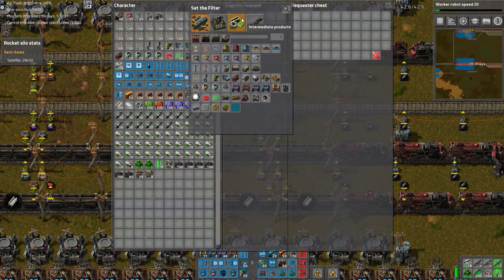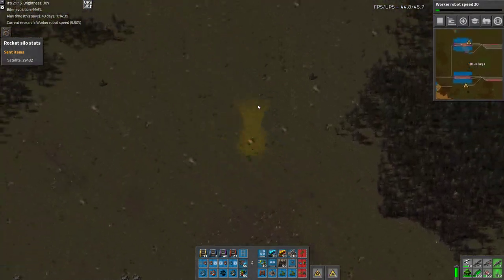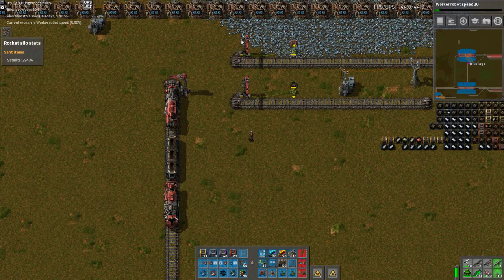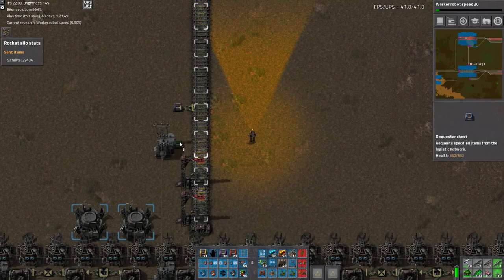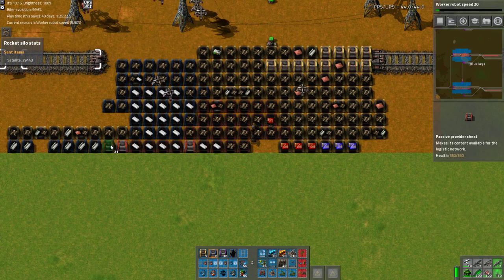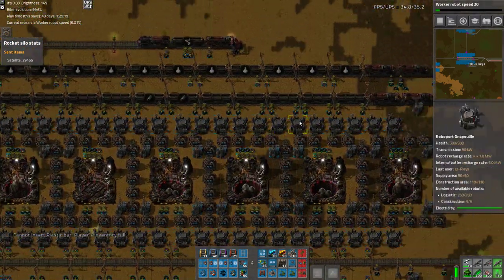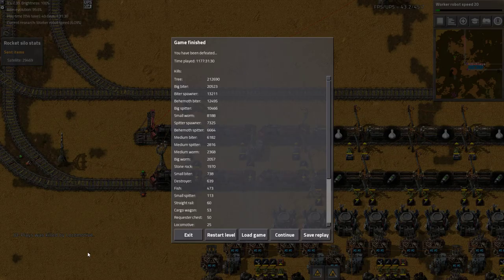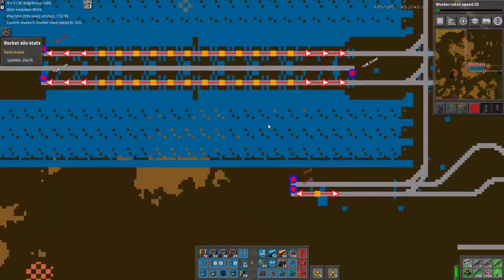Auto Shunt Train AKA Move That Buffer The Smart Way! - Gigabase S01E150 - Factorio 0.15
Mod List and Save file

Mods Used:
Advanced Solar 1.0.1
AutoDeconstruct 0.1.7
EvoGUI 0.4.202
Exoskeleton Mark II 2.0
JD's Street Lights
NuclearFissionArmor 1.1.1
SatelliteRadar 0.5.0
Smokeless 1.0
TinyStart 0.15.1
Long-Reach
steinios_research_sensor
wormmus-inf-tech 0.1.1

Finally the Giga builds! Smart Fuel, Trash, and Power Ready to go... Some assembly required!

Big thanks to Factorio Cost Calc it has really helped me work out exactly how much of what i need to produce to make 5K pots per minute.

0.15 Is here, and we are going big, not just Mega base standards but GIGA BASE! 1 rocket per minute isn't enough, we are aiming for at least 2 rockets per minute!